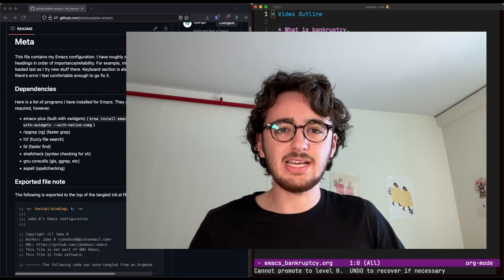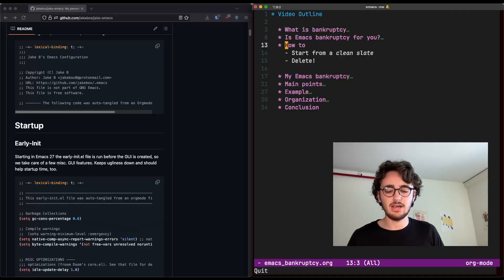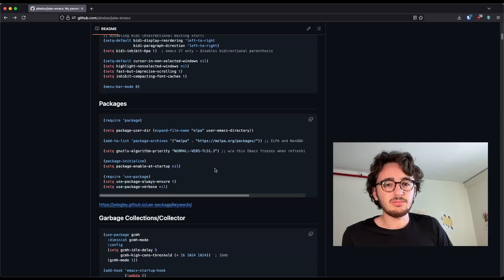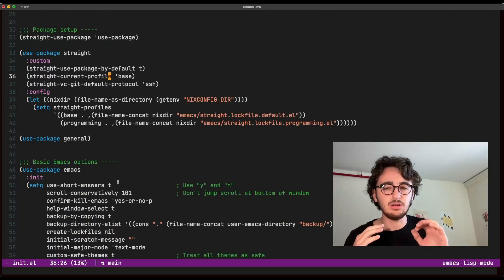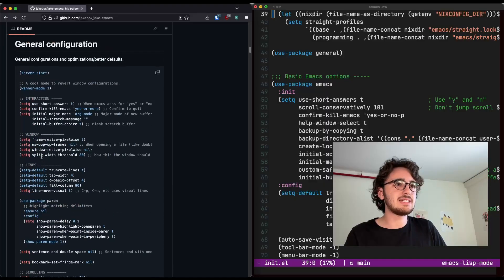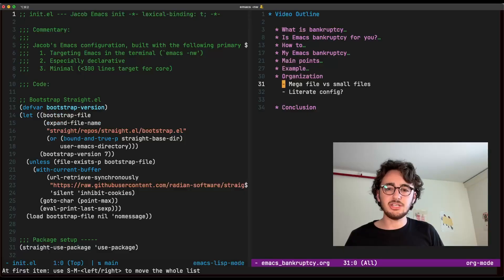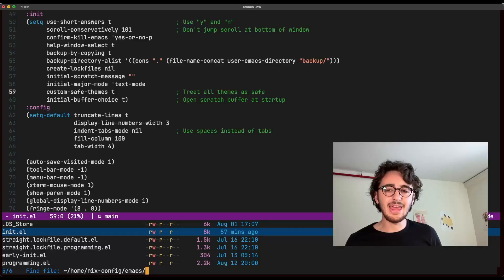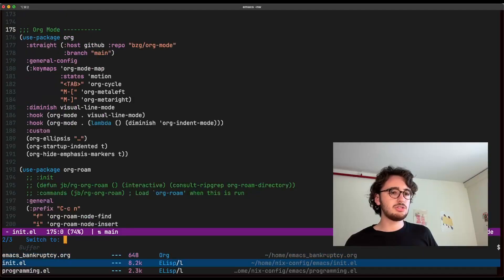Emacs bankruptcy – fix your Emacs and your life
In this video I discuss Emacs Bankruptcy, the idea of starting your Emacs configuration from scratch in hopes of coming up with something better. I'll talk about what it is, why you should do it, discuss my own Emacs bankruptcy, give important points to consider, and walk through a little example.

0:00 Introduction
0:17 What is Emacs bankruptcy
0:46 Should you do it
1:10 How to
2:03 My Emacs bankruptcy
3:07 Main considerations
6:28 Example
8:23 Organization
12:13 Conclusion